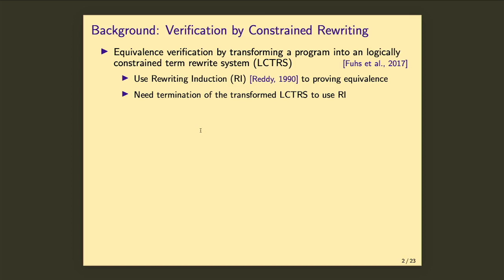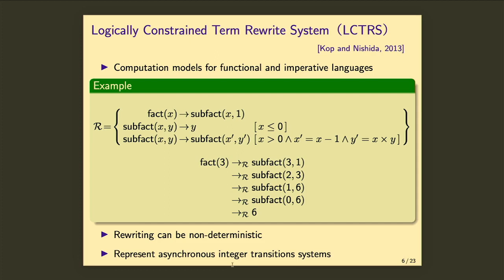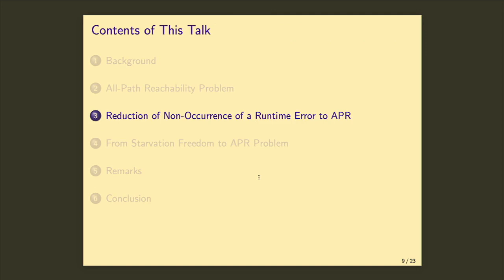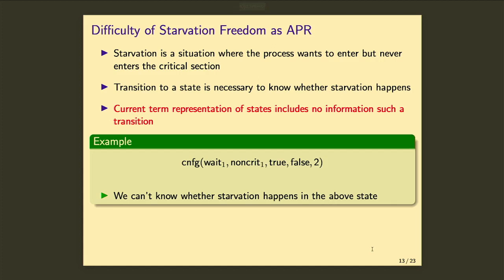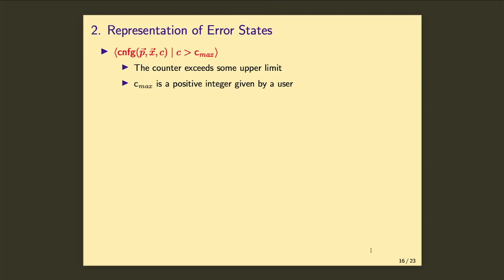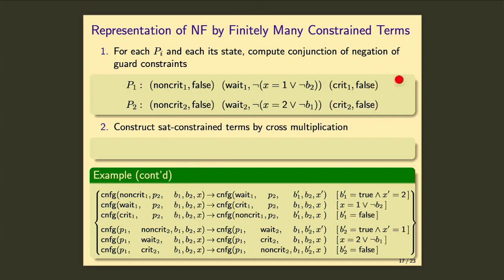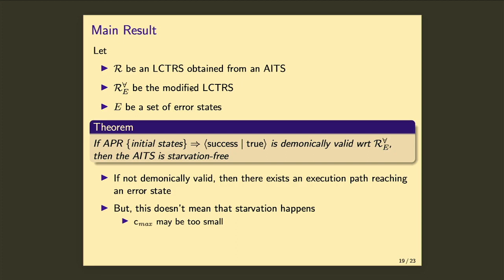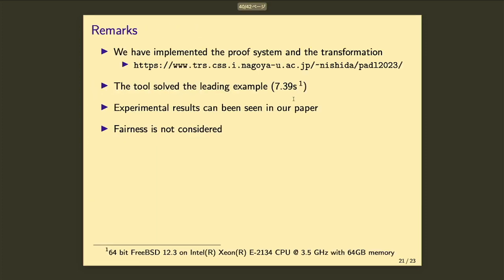[PADL'23] From Starvation Freedom to All-Path Reachability Problems in Constrained Rewriti...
[PADL'23] From Starvation Freedom to All-Path Reachability Problems in Constrained Rewriting

Misaki Kojima, Naoki Nishida

An all-path reachability problem of a logically constrained term rewrite system is a pair of constrained terms representing state sets, and is demonically valid if every finite execution path from any state in the first set to a terminating state includes a state in the second set. We have proposed a framework to reduce the non-occurrence of specified error states in a transition system represented by a logically constrained term rewrite system to an all-path reachability problem of the system. In this paper, we extend the framework to verification of starvation freedom of asynchronous integer transition systems with shared variables such that some processes enter critical sections.